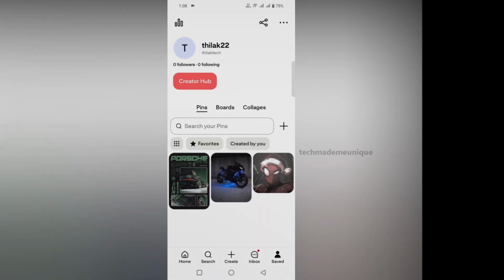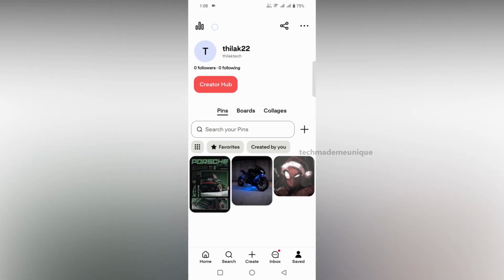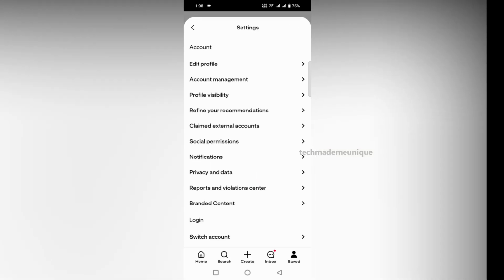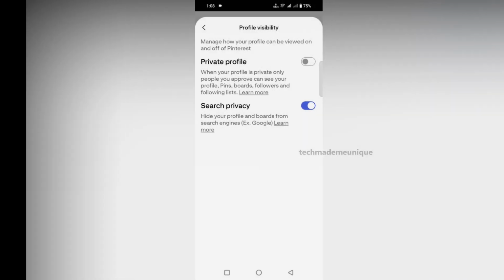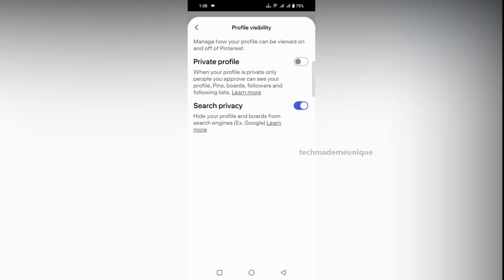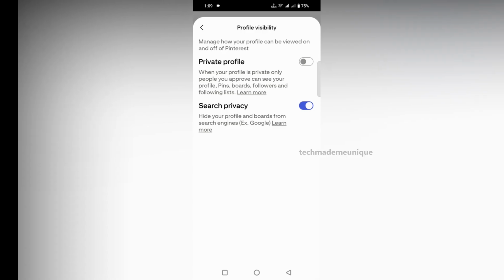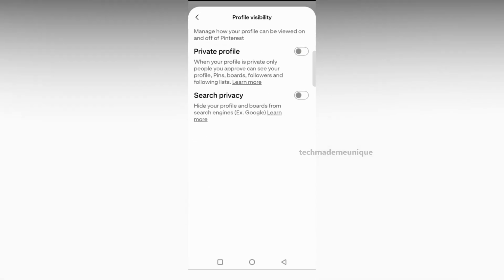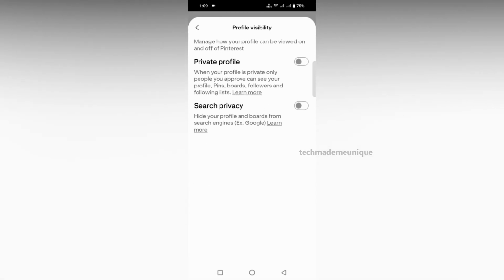Discover the EASY WAY to Disable Pinterest Search Privacy